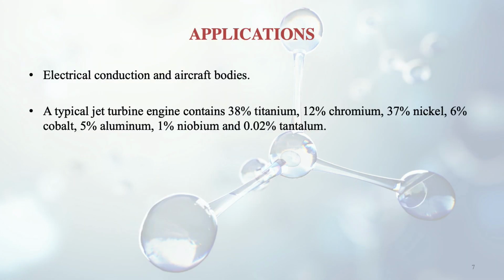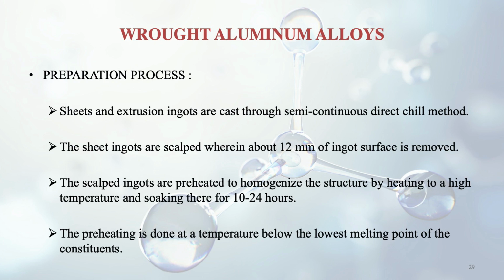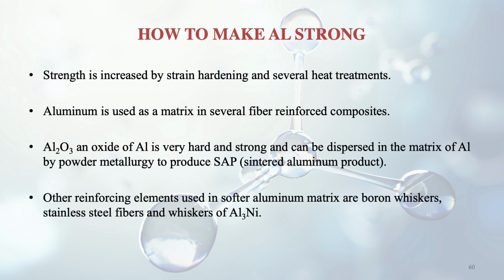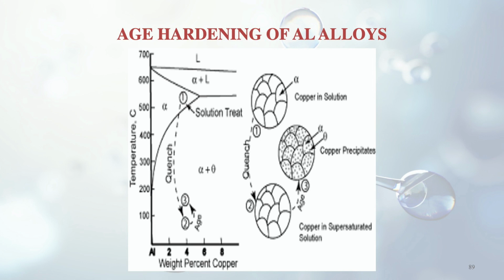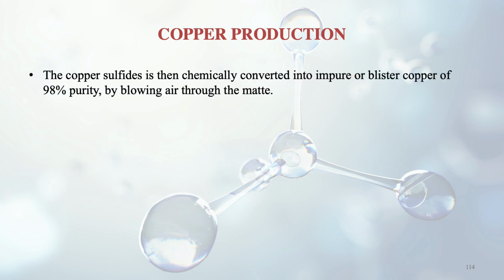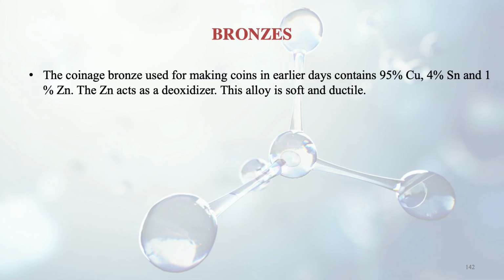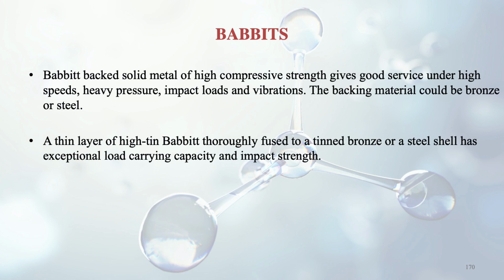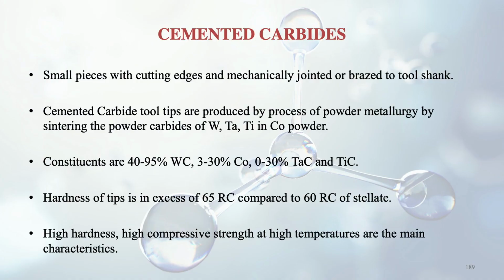m14 Engineering Alloys, Ferrous and Non Ferrous Part